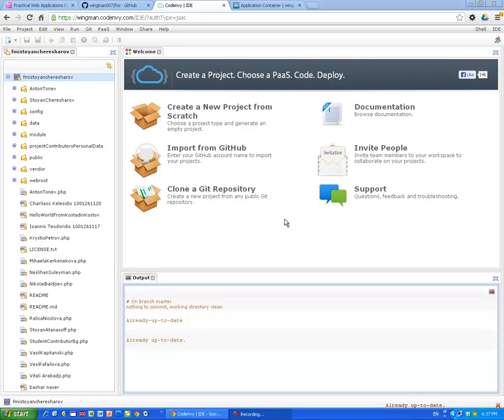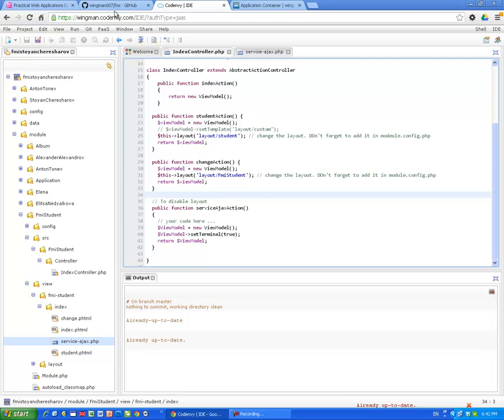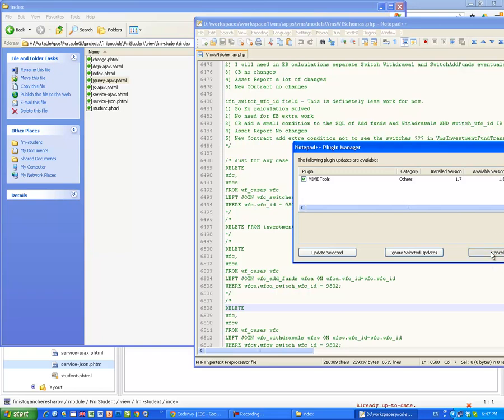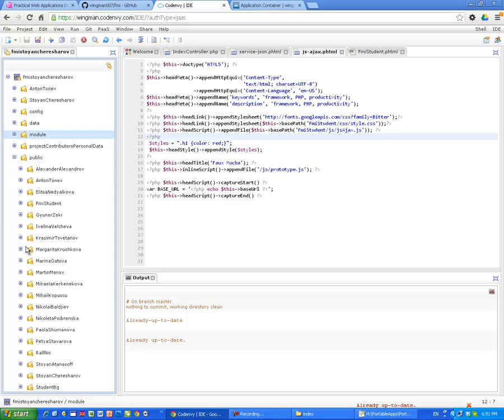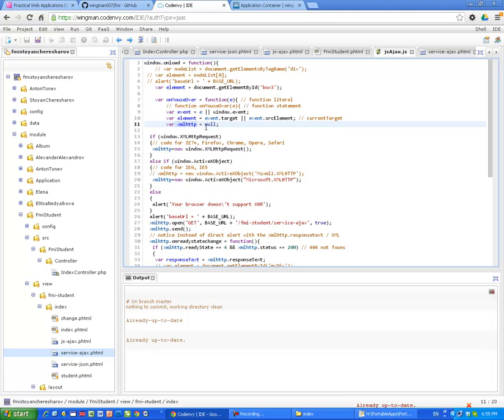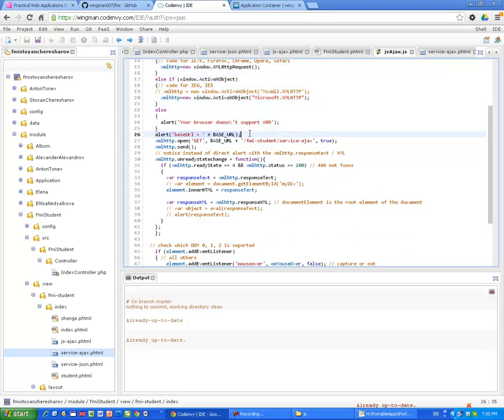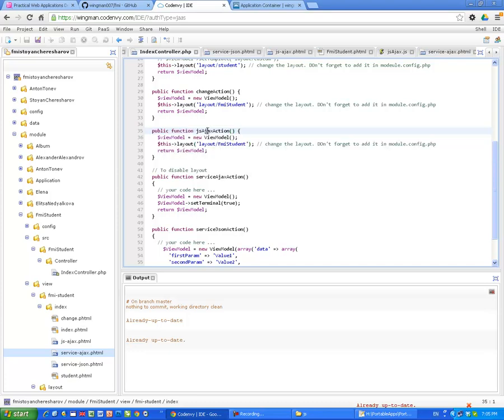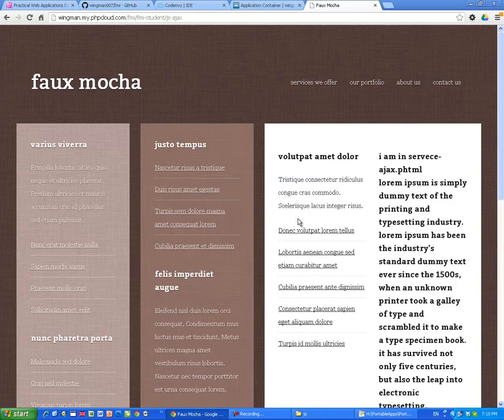Ajax with ZF2 and Pure Java Script in the Cloud. Easy, Simple, Fast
Use Ajax with ZF2 on the server side and Pure Java Script on the Client Side. Create the code in the Cloud using Codenvy, phpcloud, github.